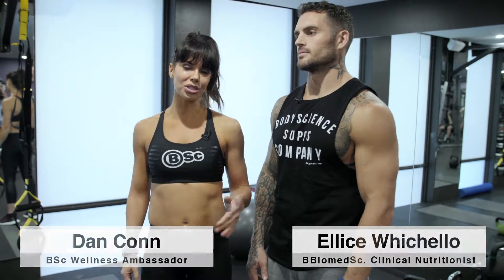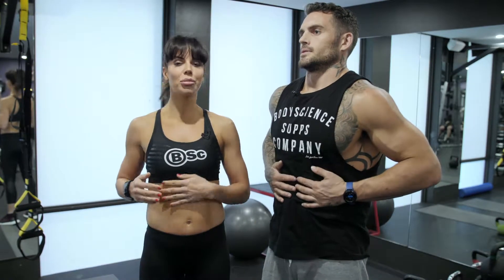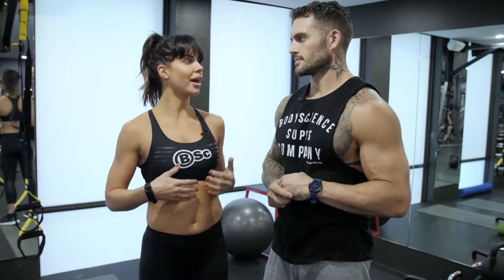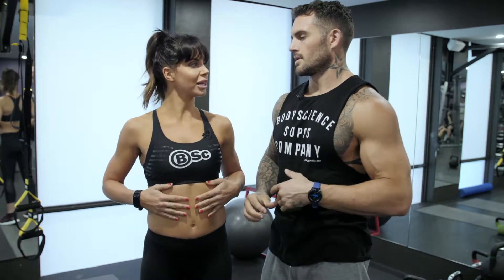The perfect workout to get rid of that bloat!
Learn how to set yourself up for success on your health and wellness journey. Dan Conn and Ellice Whichello talk about the importance of planning and preparation in achieving your goals.

Do you want to FEEL GOOD? Subscribe to learn Dan and Ellice’s favourite nutrition and training tips, find out how they eat and exercise to maintain balance with busy schedules, and manage stress for a happier lifestyle.